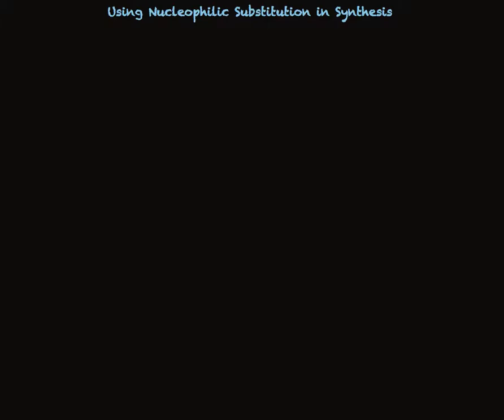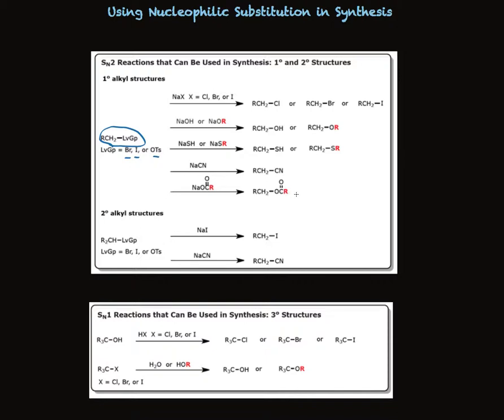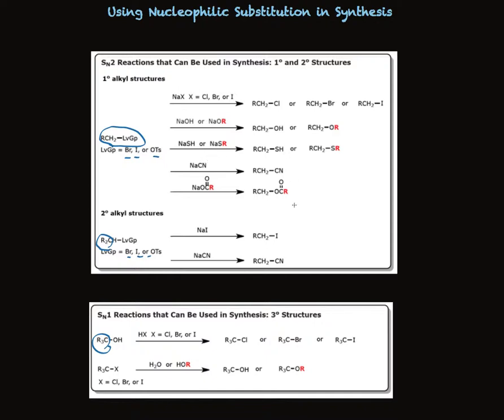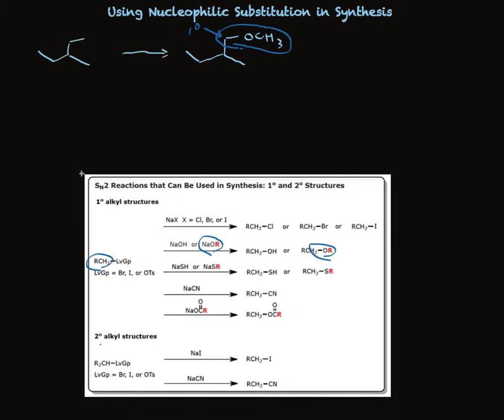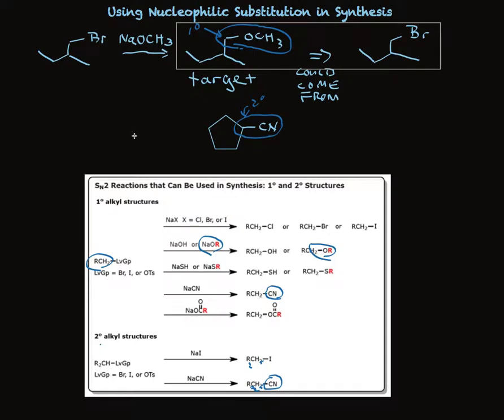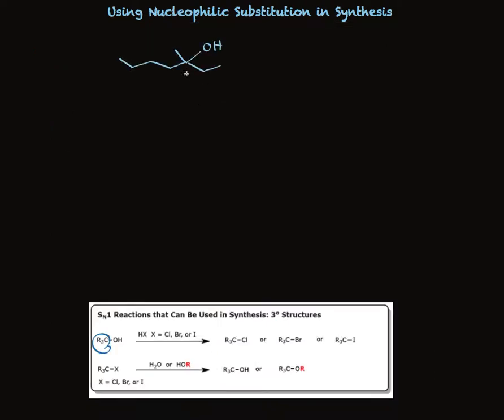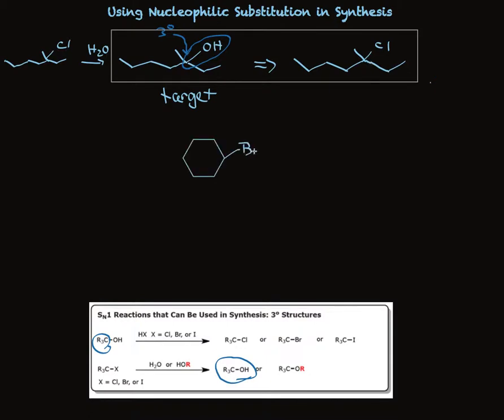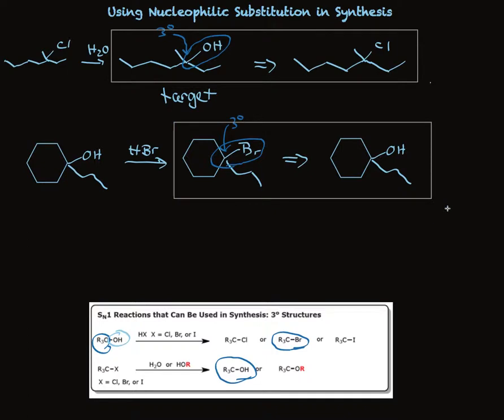Using Nucleophilic Substitution in Synthesis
Describes the use of nucleophilic substitution reactions in organic synthesis.  Describes an efficient approach to planning the synthesis of a compound.